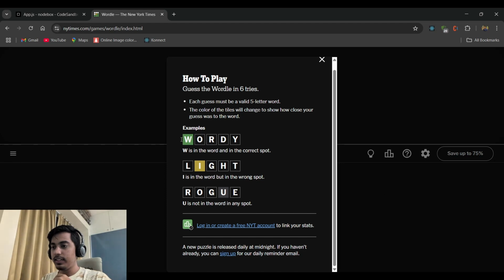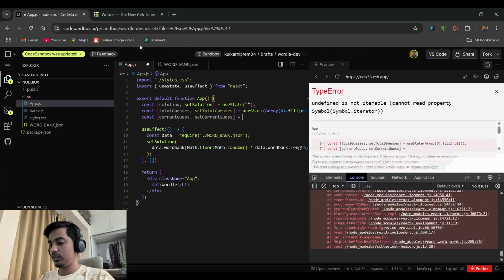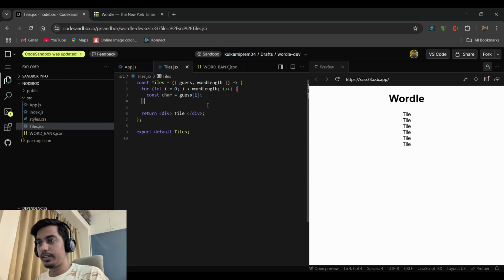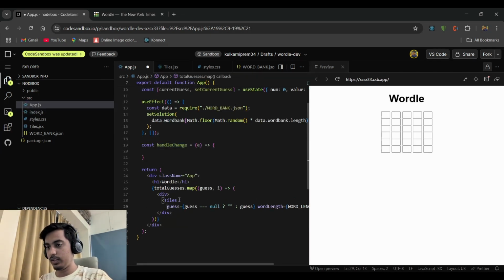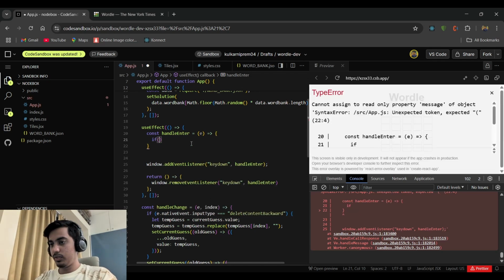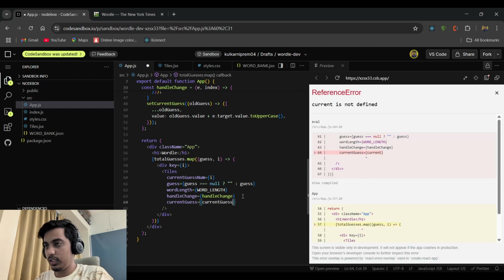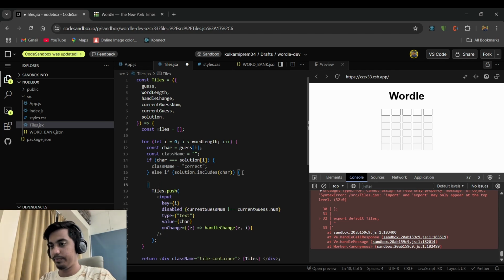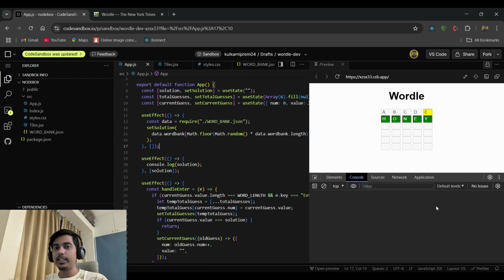Building Wordle in React.js - Full tutorial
🚀Learn to build your own Wordle game from scratch using ReactJS! 🚀

In this comprehensive, step-by-step tutorial, I'll walk you through everything you need to know to create a fully functional clone of the popular Wordle game. Whether you're a beginner looking to understand React fundamentals or an intermediate developer wanting to solidify your skills with a fun project, this video is for you!

* Understanding React components and props
* Managing state with `useState` and `useEffect` hooks
* Handling user input and keyboard events
* Implementing game logic (checking guesses, managing turns, determining win/loss)
* Styling your React application (using CSS modules or inline styles)
* Displaying interactive UI elements (keyboard, guess grid)
* Adding basic error handling and user feedback

**🛠️ Technologies Used:**
* ReactJS
* JavaScript (ES6+)
* HTML
* CSS

    * *Please give the repo a star if you find it helpful!* ⭐